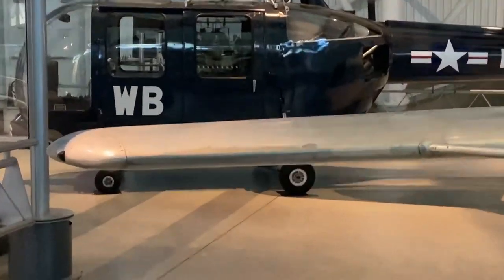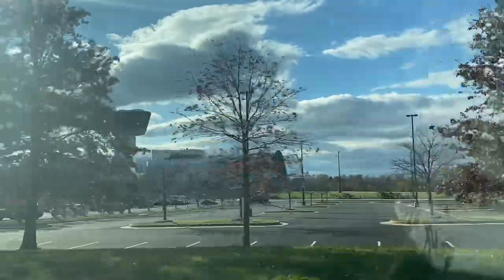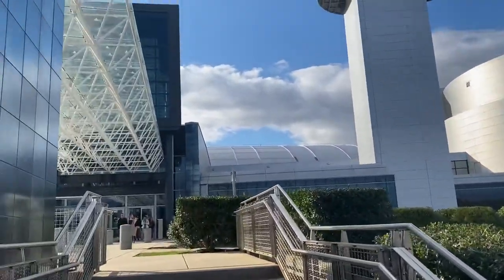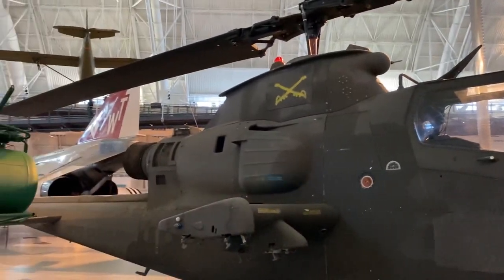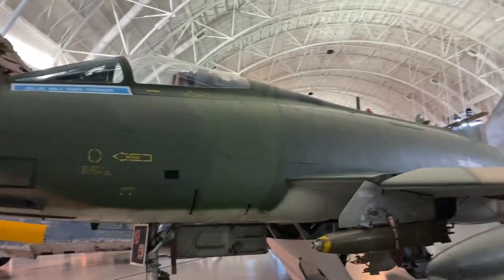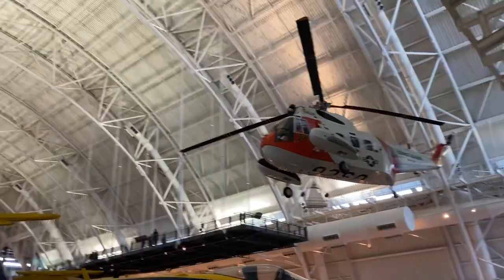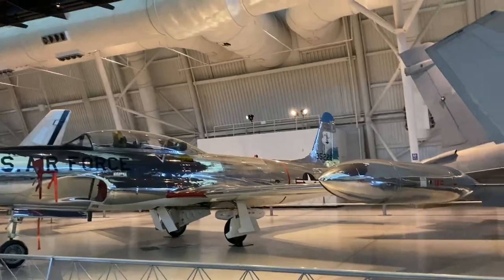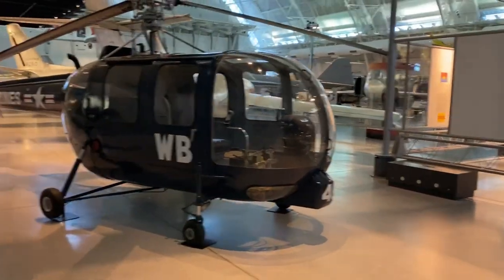Steven Udvar-Hazy Museum - Day Trip - Travel Vlog - Part 1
Hey everyone! We’re back! Omar & I have SO much content to share with you all! Some new! Some old! In this two-part video we travelled to the Steven F. Udvar-Hazy Center in Virginia. It was so much fun! We’ll be uploading content soon of some of our trips, starting with this one.